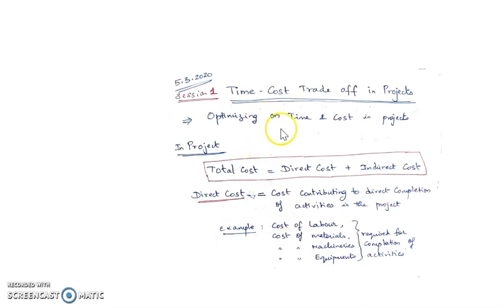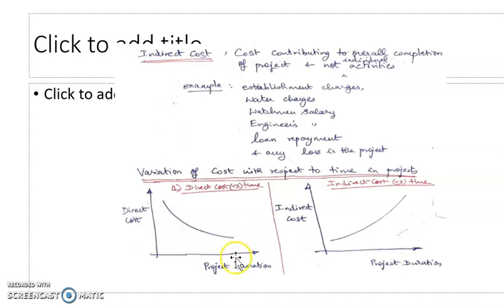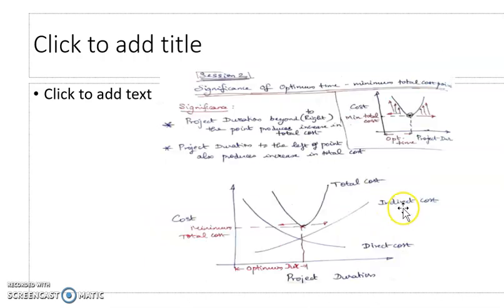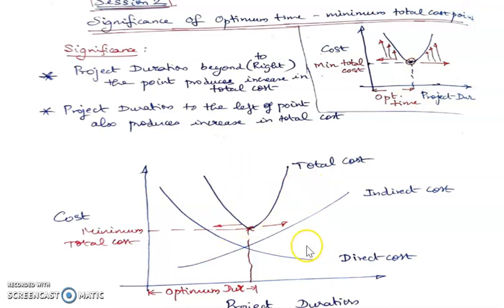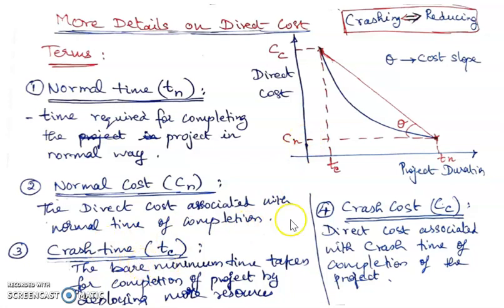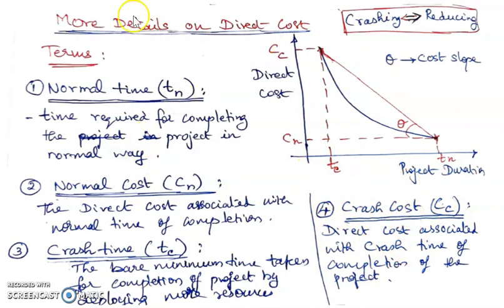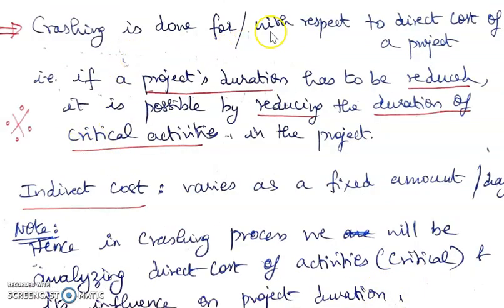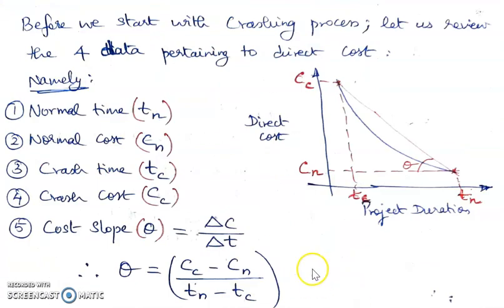Time cost trade off - Recording1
Dear students, please view the recordings 1 to 3 on time cost trade off